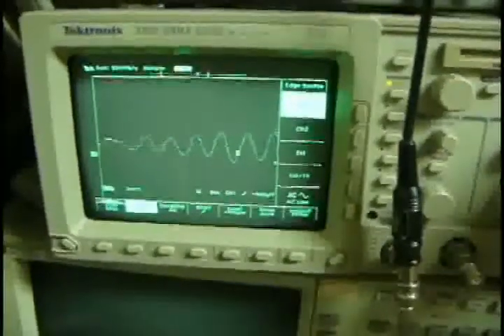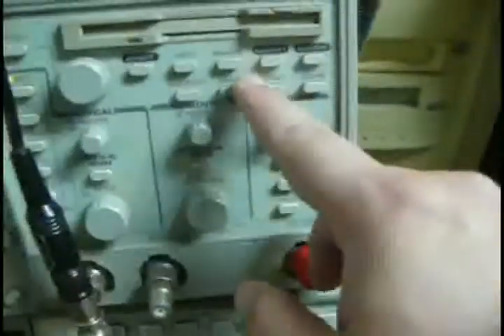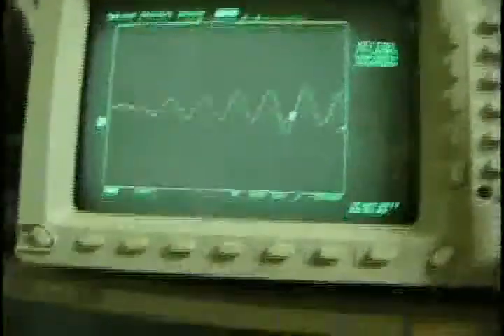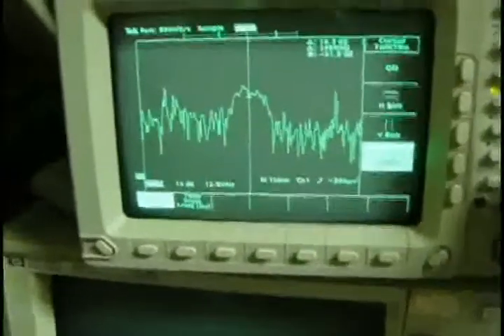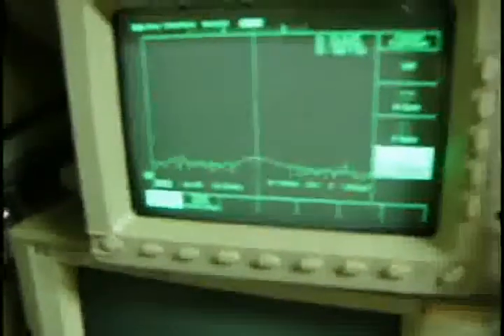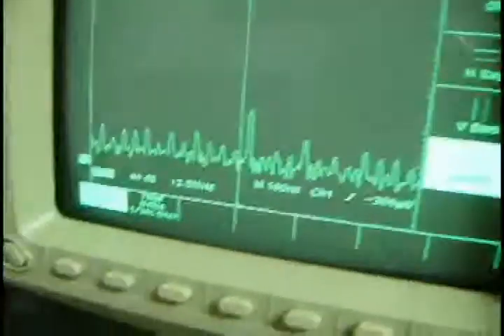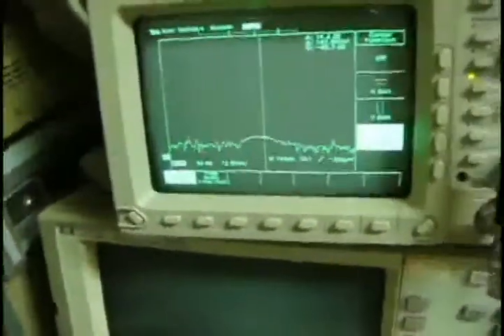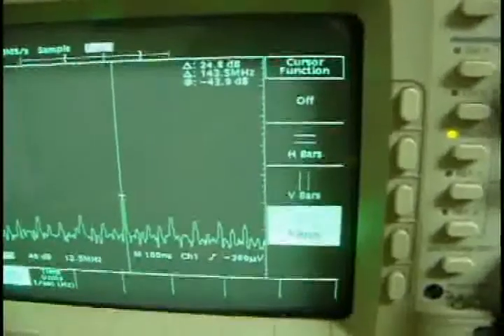144Mhz Test with oscilloscope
I got 4 oscilloscopes from Internet ,now it is time to test them one by one.i use a 144Mhz Antenna with a 50 ohm terminator,then sent signal from a transceiver.the scope tested is TEKTRONIX TDS 340A 100Mhz 500MS/s.transceiver is Kenwood TM-V7.